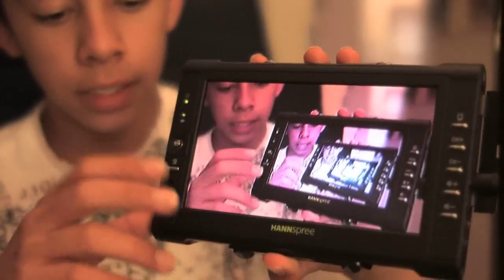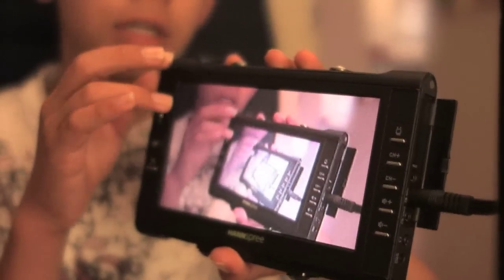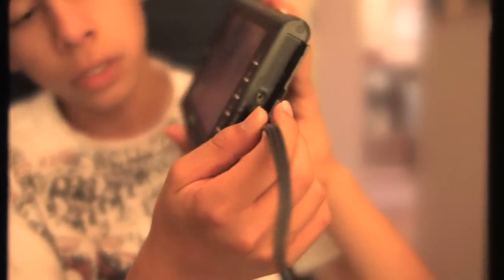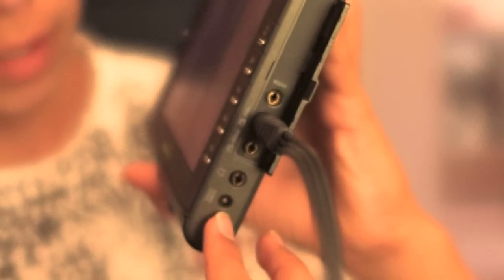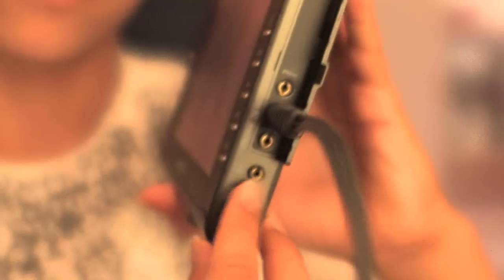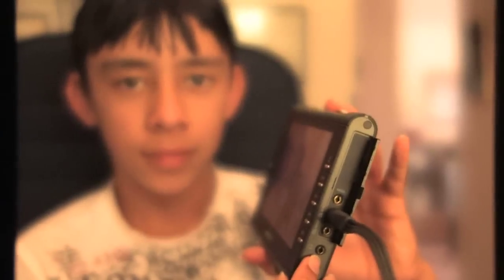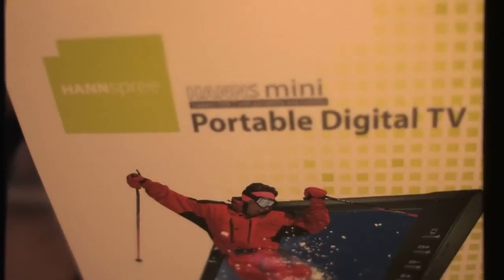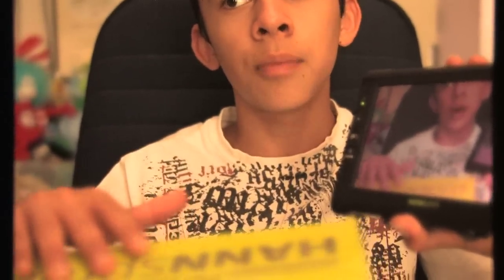hanns.mini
This is a demonstration of the Hannspree mini LCD 7" television, which doubles up quite nicely as a budget field monitor for video cameras such as the Canon XHA1. It isn't HD but it sure beats looking into a small eye piece .